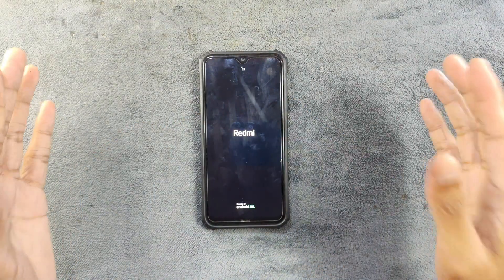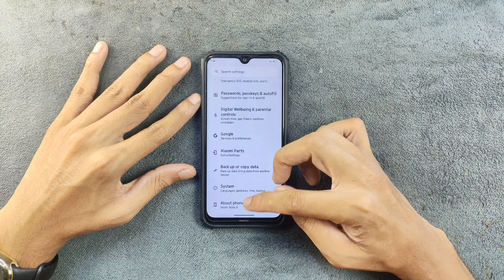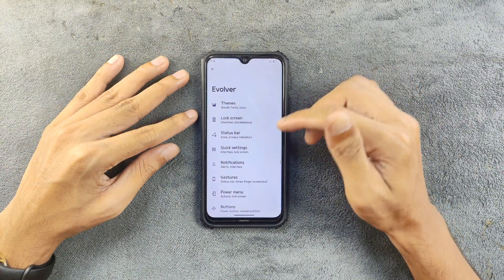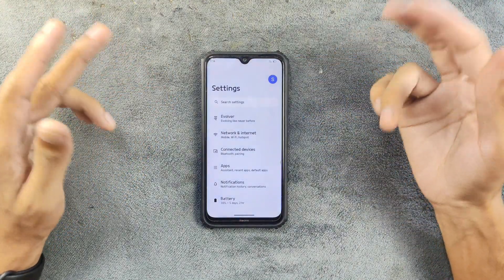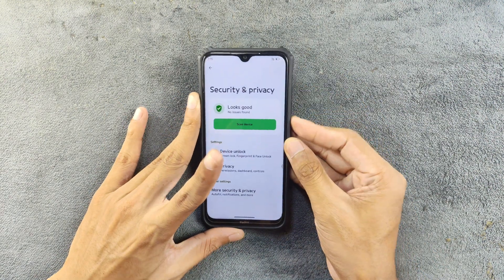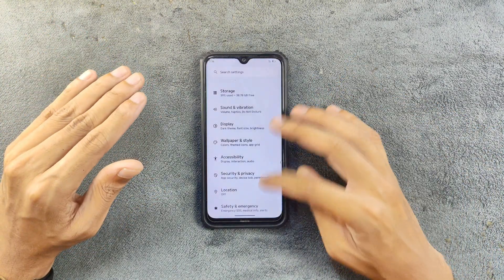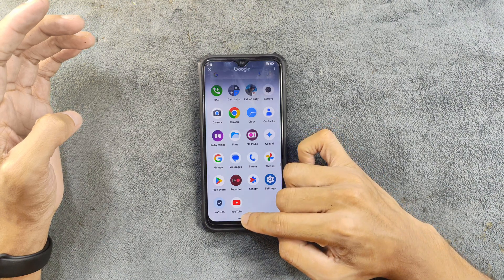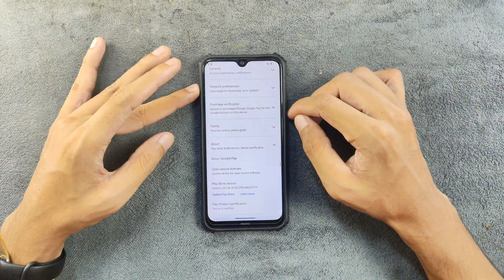Evolution X 9.5 Based on Android 14 for Redmi Note 8 (Gingko) | Detailed Review